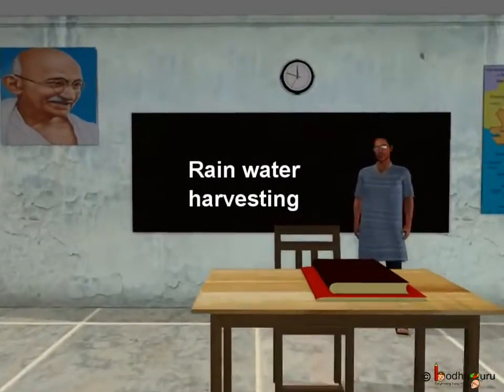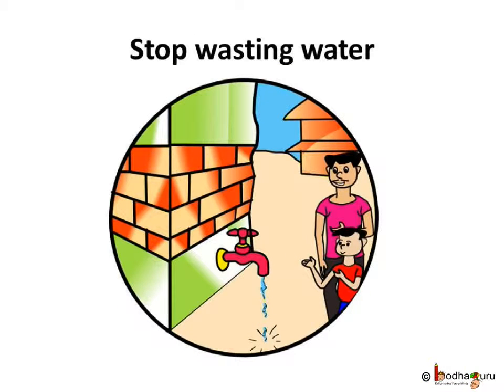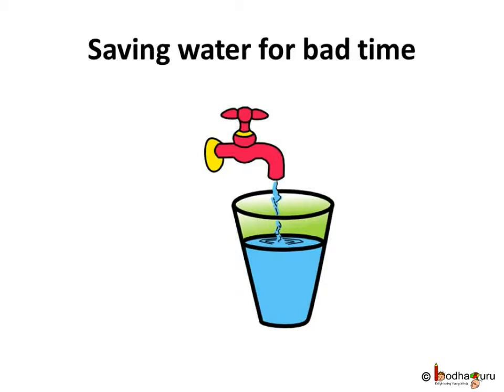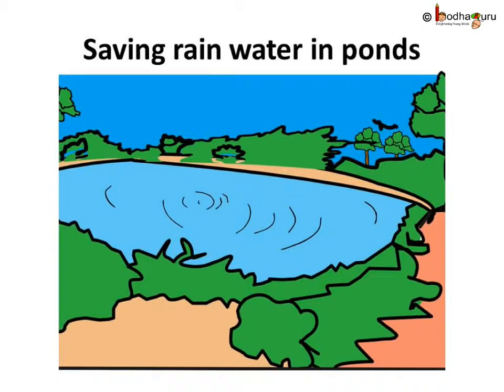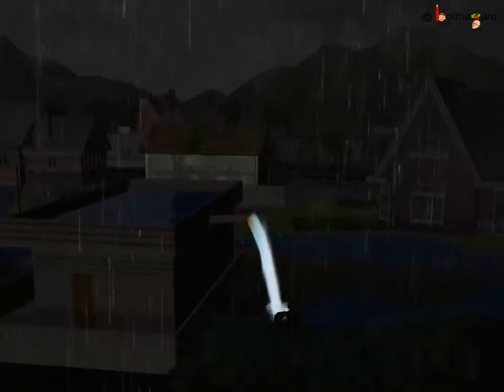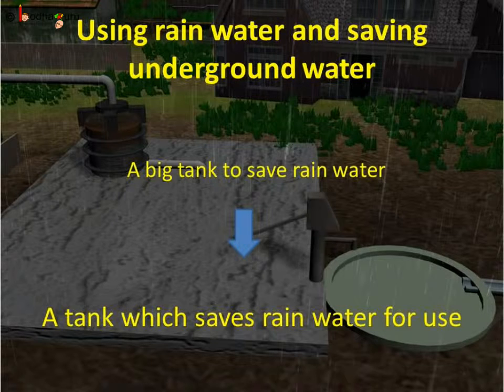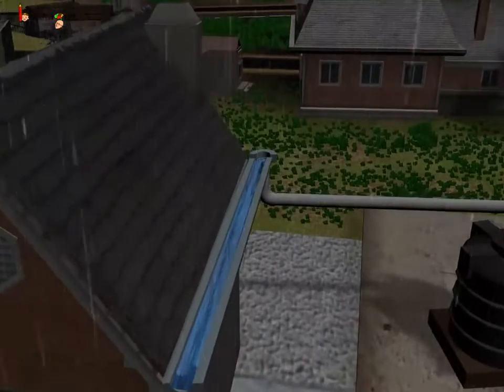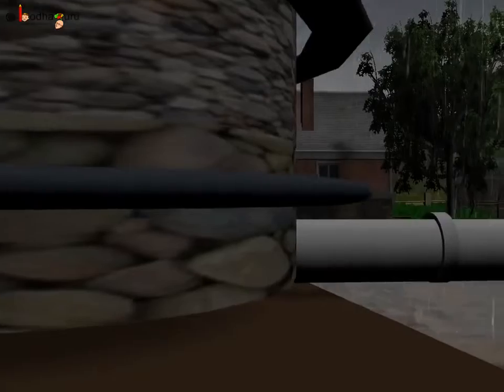Why Do We Need Rainwater Harvesting System?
Science - Environment - What is Rainwater Harvesting - English
Bodhaguru